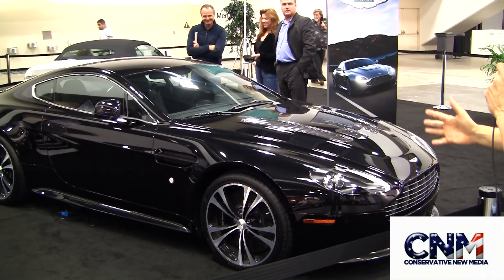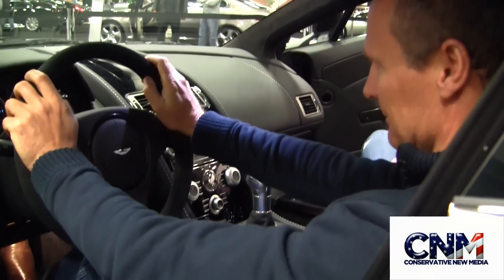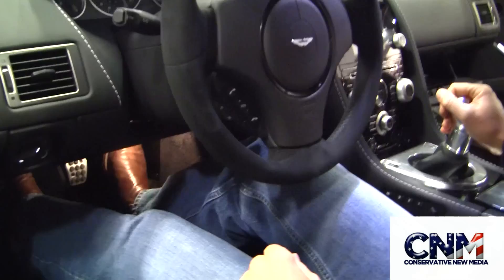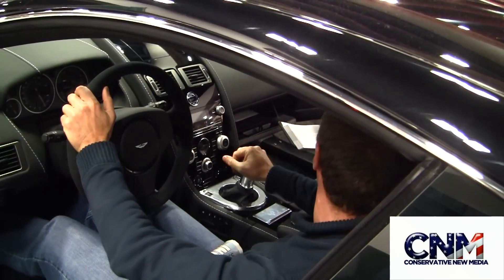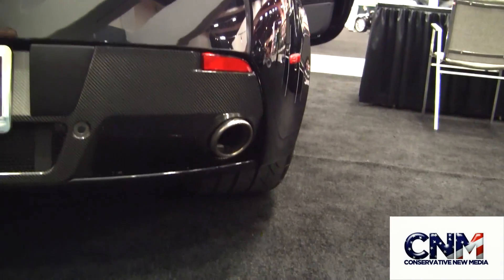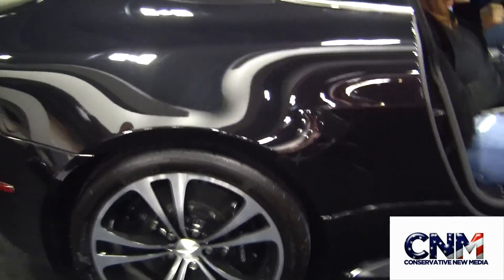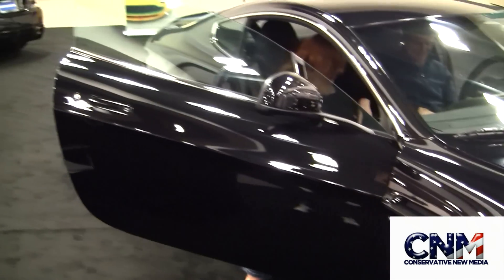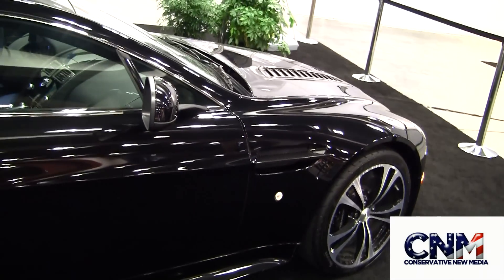510 HP V12 Aston Martin Vantage !! - EXTENSIVE UP CLOSE REVIEW + INTERIOR !!